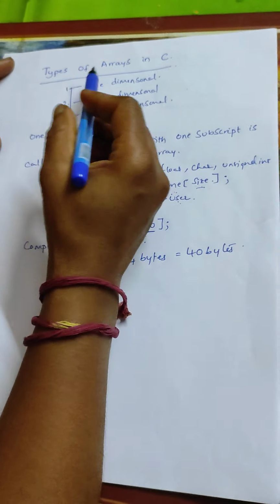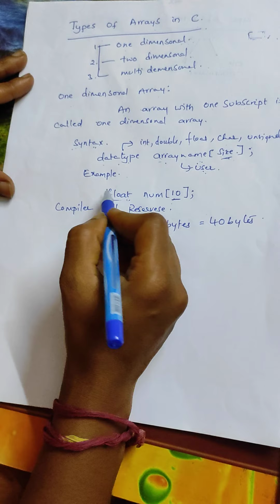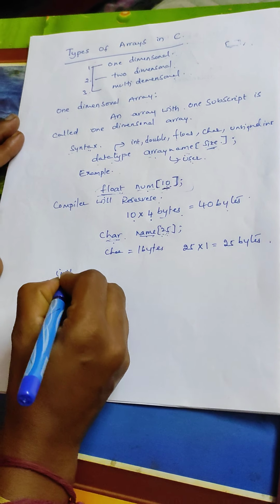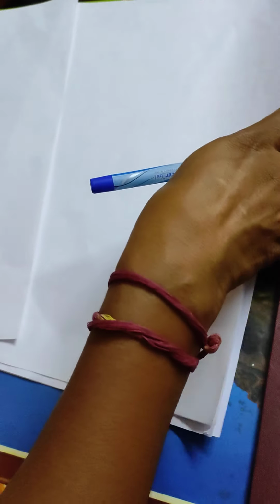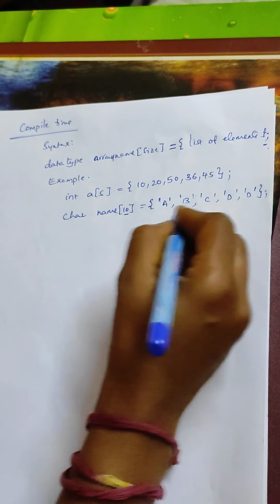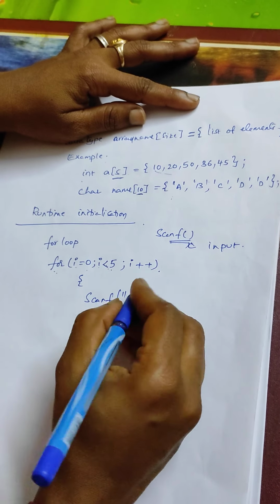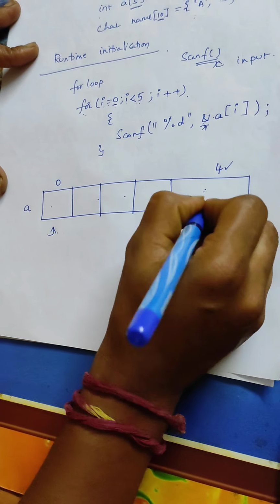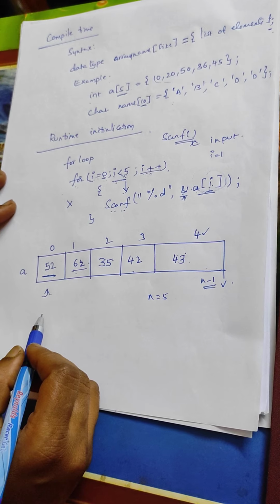One dimensional array in C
This video helps to understand the Concept of one-dimensional arrays in C programming Language
                         For Programs on one dimensional array you can visit: